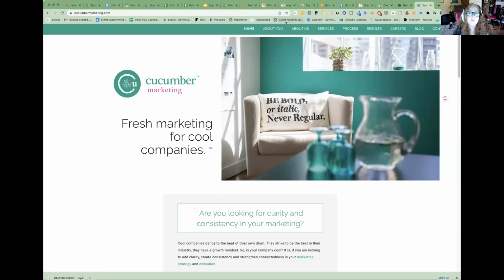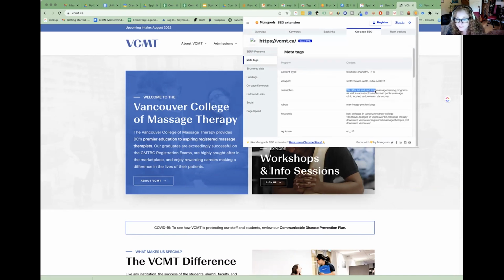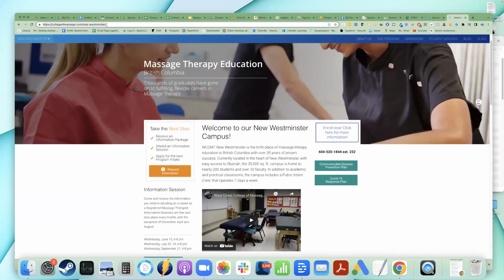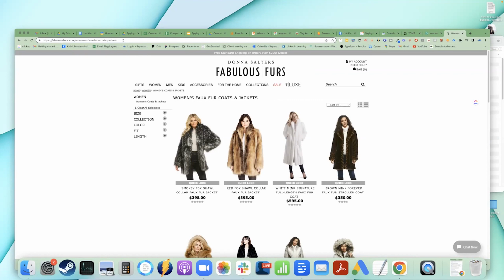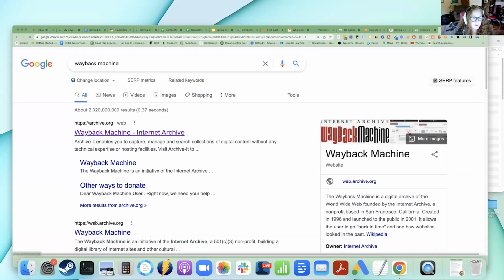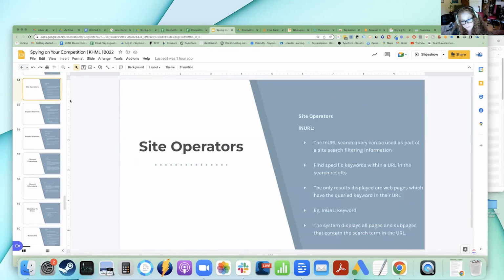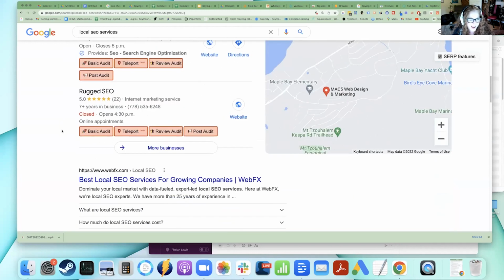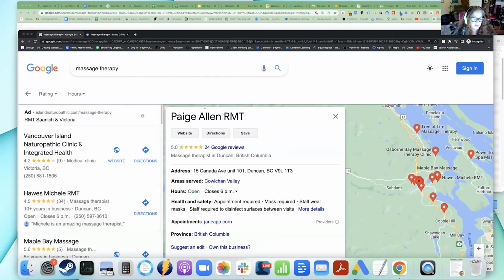LAB | Spying On Your Competition